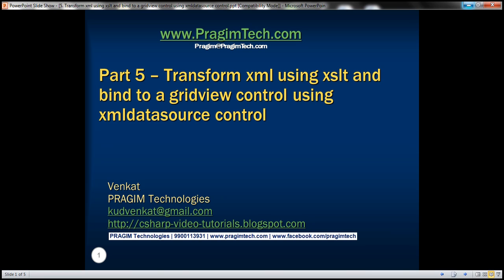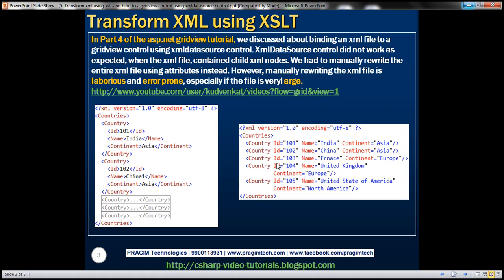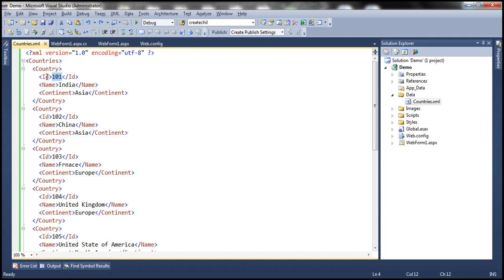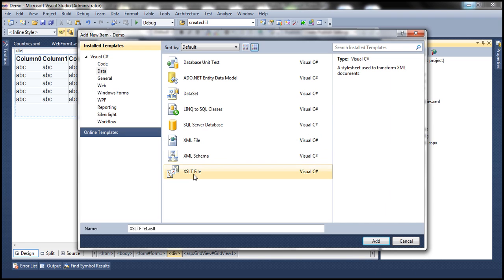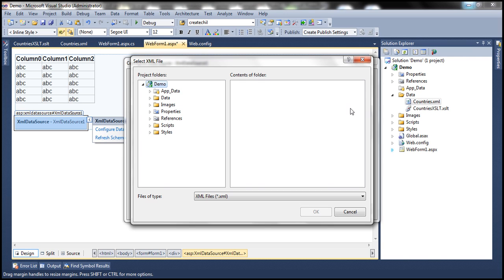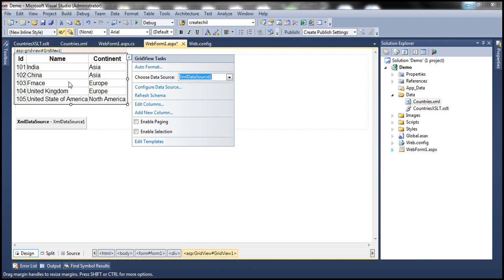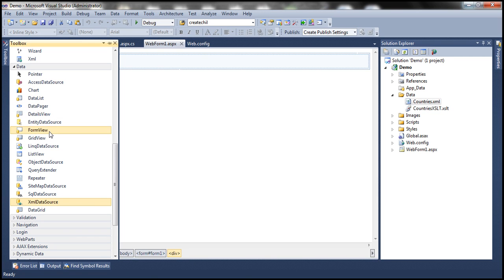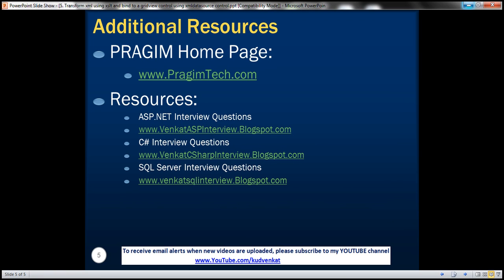Using XSLT transform with XMLDataSourceControl Part 5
In Part 4 of the asp.net gridview tutorial, we discussed about binding an xml file to a gridview control using xmldatasource control. XmlDataSource control did not work as expected, when the xml file, contained child xml nodes. We had to manually rewrite the entire xml file using attributes instead. However, manually rewriting the xml file is laborious and error prone, especially if the file is very large.

We can use an XSLT transform file, to dynamically convert the child xml nodes to attributes. Countries xml with child nodes is shown below. Create an asp.net web application. Add a folder with name=Data to the project. Right click on the "Data" folder and add an XML file with name=Countries.xml.

Drag "XmlDataSource" control from the toolbox, onto WebForm1.aspx. Click on the smart tag button of the "XmlDataSource" control, and then click on "Configure Data Source". Click on "Browse" button next to "Data file" textbox and select "Countries.xml" from "Data" folder. Now, click on "Browse" button next to "Transform file" textbox and select "CountriesXSLT.xslt" from "Data" folder. Finally click OK.

Now, drag and drop a gridview control on WebForm1.aspx. Click on smart tag button on the gridview control, and select "XmlDataSource1" from "Choose Data Source" dropdownlist. Notice that, the gridview control displays xml data as expected.

If you want to display the same xml data in a gridview control without using xslt transform, then load the xml data into a dataset and then bind it to the gridview control.
ds.ReadXml(Server.MapPath("~/Data/Countries.xml"));
GridView1.DataSource = ds;
GridView1.DataBind();